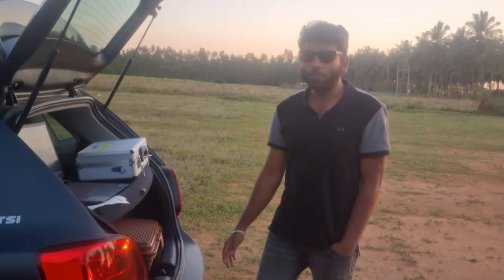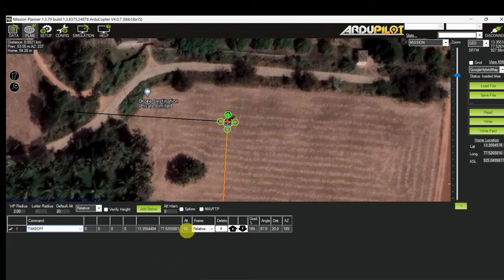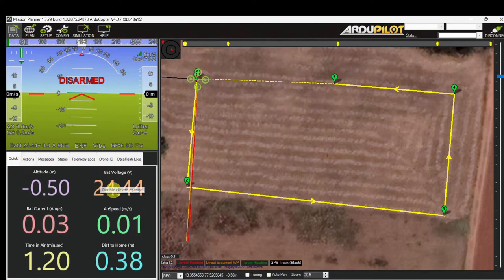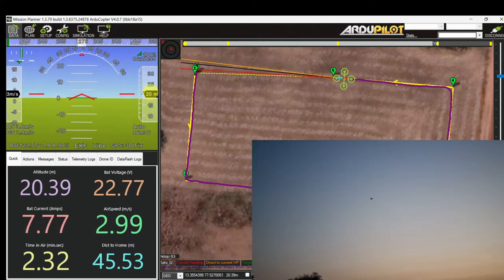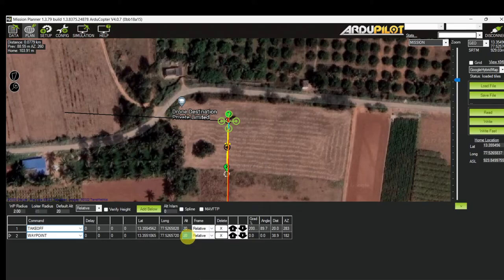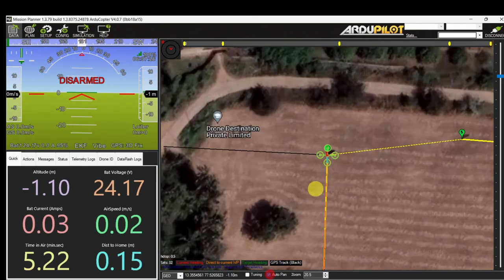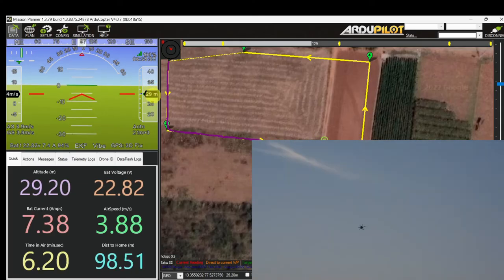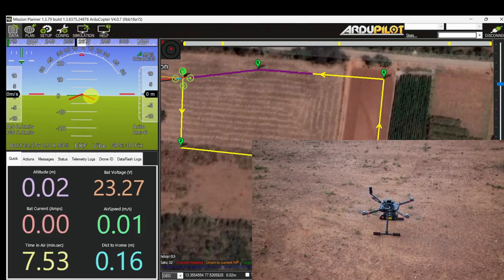Beginner's Tutorial: How to do Autonomous Flight using Mission Planning with Pixhawk Drone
This video explains how to make a auto mission using mission planner with pixhawk drone.